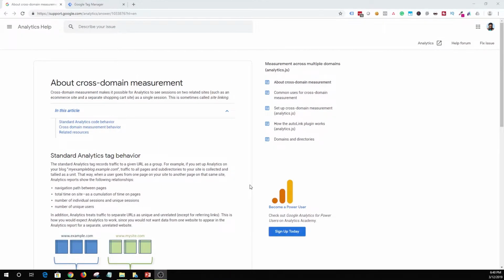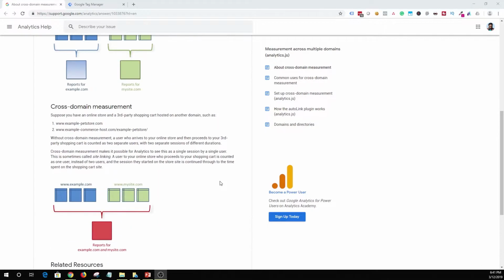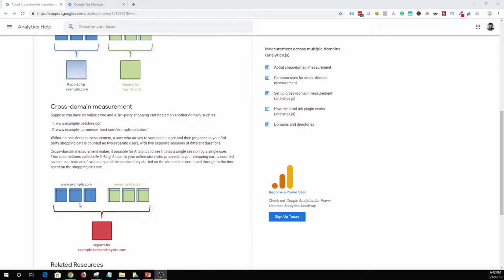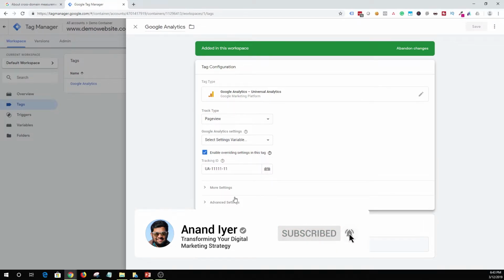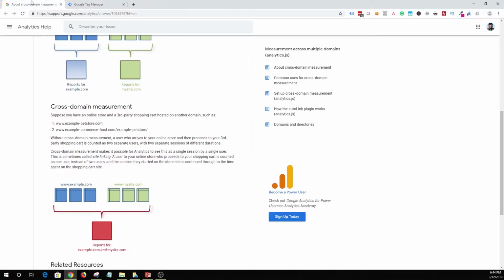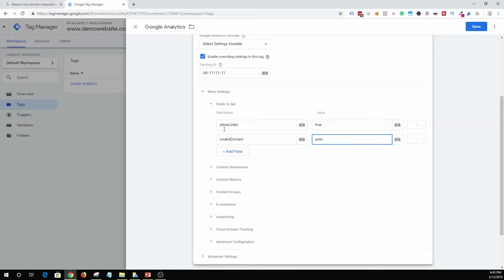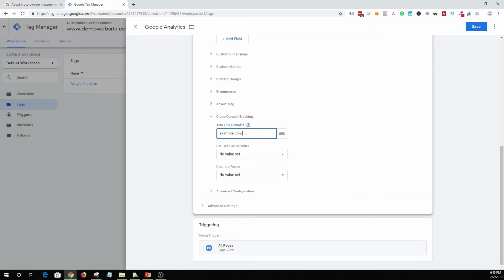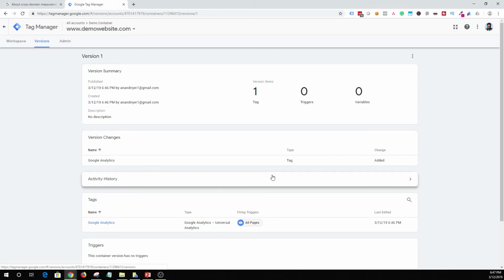Google Analytics Cross-Domain Tracking - How to Set Up Cross-Domain Measurement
Cross-domain tracking allows you to see sessions on two related sites as a single session. This video tutorial explains the measurement set up using Google Tag Manager, allowing you to track multiple domains in a single Google Analytics property.